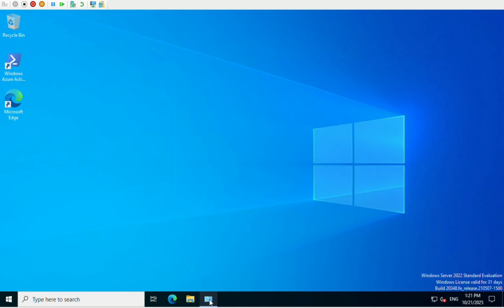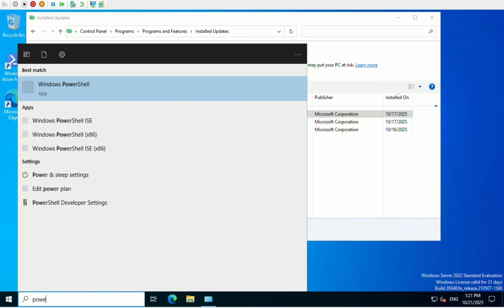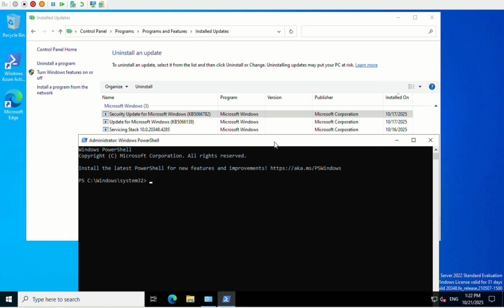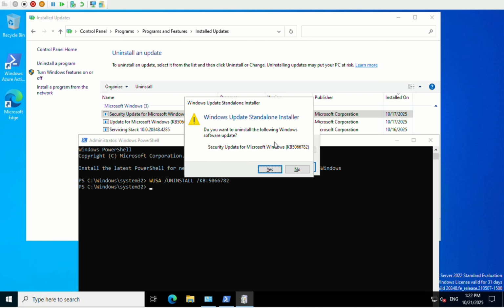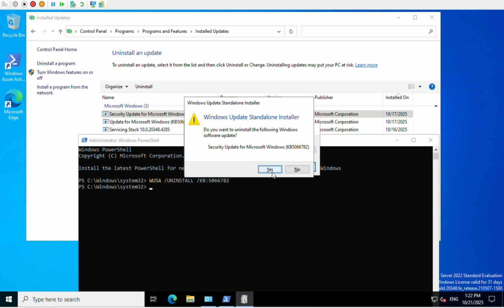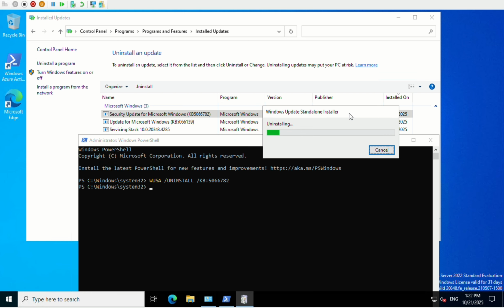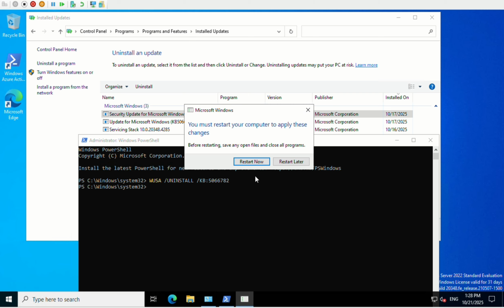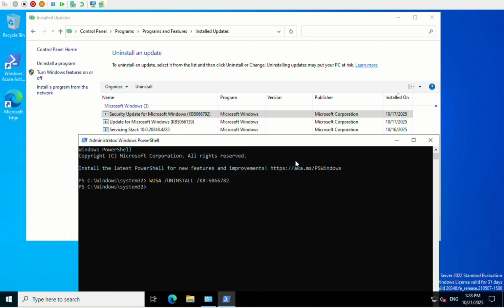How to Uninstall Windows Update Using PowerShell | Remove Problematic KB Updates Easily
In this video, I’ll show you step-by-step how to uninstall a Windows update using PowerShell. Whether your system is facing issues after a recent update or you just want to roll back a specific KB patch, this guide covers all methods — from using wusa commands to DISM removal.

🧩 Topics Covered:

How to find installed Windows Updates

PowerShell commands to uninstall updates

🚀 Watch till the end to learn how to remove any Windows update safely and quickly using PowerShell.